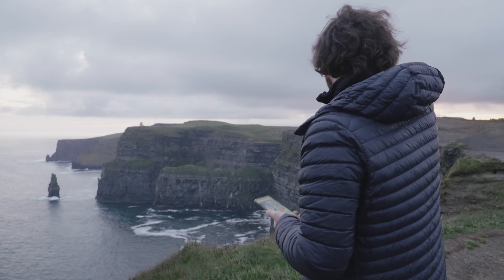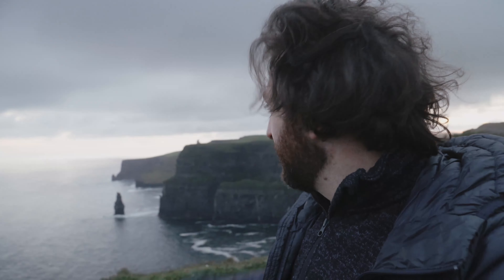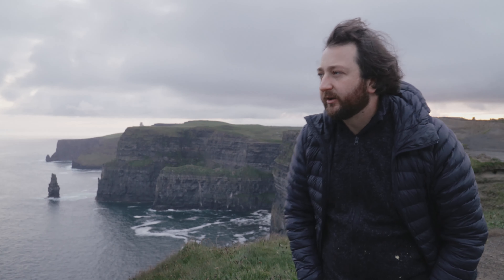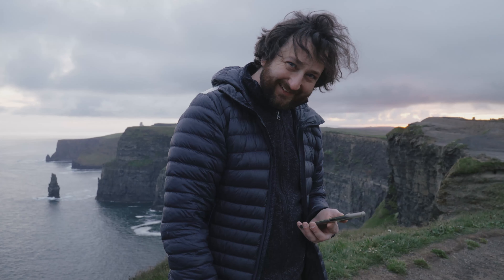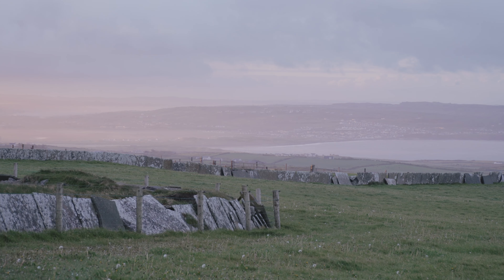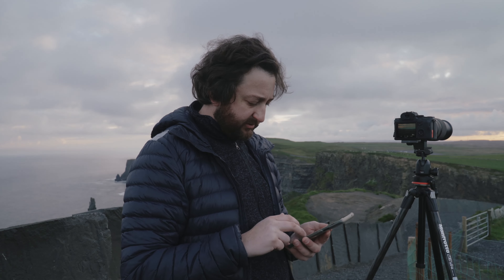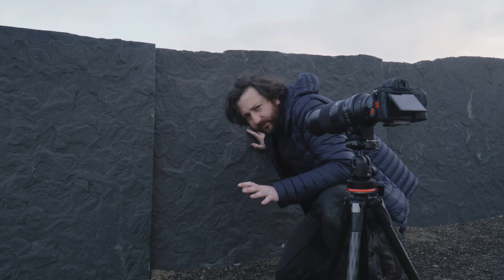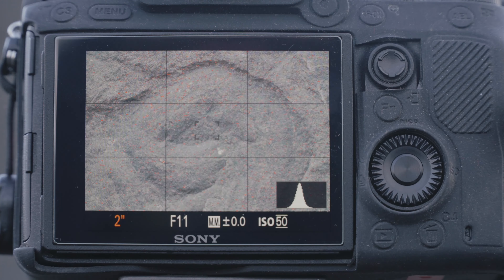Macro Photography With A 400mm Lens At The Cliffs Of Moher Ireland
Macro Photography With A 400mm Lens At The Cliffs Of Moher Ireland - One of the most iconic landscapes in the world are the cliffs of Moher in county clare, Ireland. They have to be on the list of places to visit if you ever get the chance to come to the beautiful country of Ireland. Perhaps the worst thing to do though is to come to such an amazing scenery and have to do macro photography! Not only that for some reason I chose to do it with a 400mm zoom lens!!

I thought I had mastered the fine arts of Landscape Photography Composition but it turns out that I dont really know anything and that I need to rethink everything I know. This weeks challenge was to do macro photography.

If you really want to improve your photography skills you have to step outside your comfort zone and try something new! Get outside your normal photography mode and try something different with this one simple idea. Every Monday evening a new challenge will be randomly selected. Watch me have my attempt and you can join in too until the Sunday evening after the release of each video to share your picture on Instagram using the hashtag mentioned in the video.

On Raw Wednesdays you can watch me live edit the pictures from Mondays photography on location video.

In my Kit Bag:

Cameras
Sony A7riii
Sony A7iii

Lenses
Sigma 100-200 F5-6.3 Canon Mount
Sigma 70-200 F2.8 Canon Mount
Sigma 24-105 F4 Canon Mount
Sigma MC-11 Adapter Canon to Sony

Accessories
Nisi Filters Pro Kit

Nya Evo Fjord 36 Camera Bag

My Vlog Setup:

Subzero SZW-100L Wireless Lav Mic

Camping Equipment

Tent- Alpkit Ordos 2
Sleeping bag - Alpkit Pipedream 200
Duvet Quilt - Alpkit Cloud Cover
Bivvy Bag - Alpkit Hunka
Sleeping Mat - Seatosummit Comfort Plus
Pillow - Seatosummit Aeros Premium
Bladder -
Pots - Oex Sola-X Cookset
Food - Firepot Meals
Backpack - Osprey Atmos 65AG